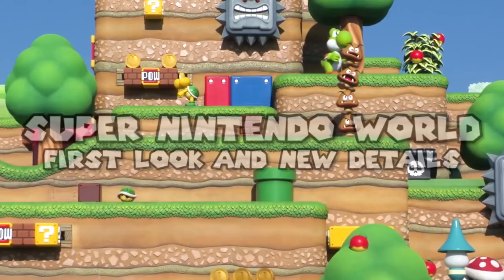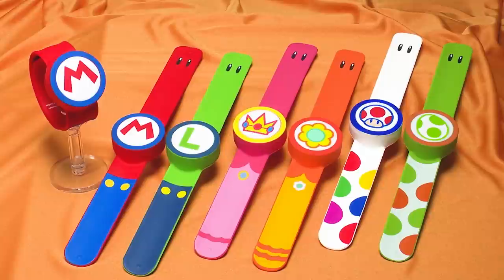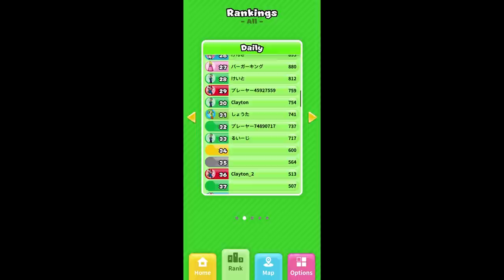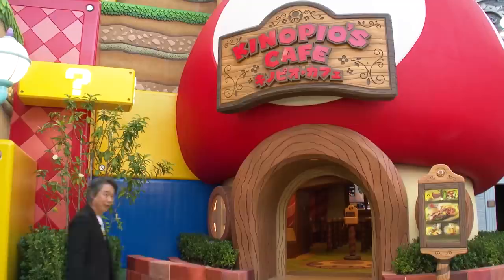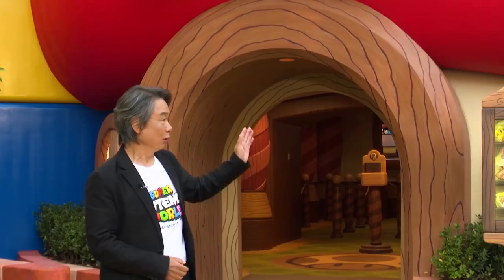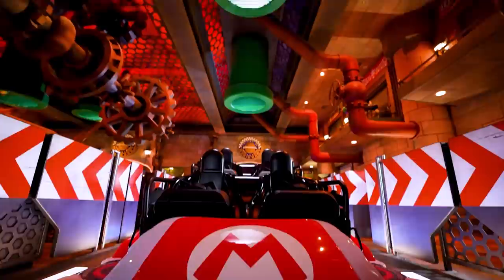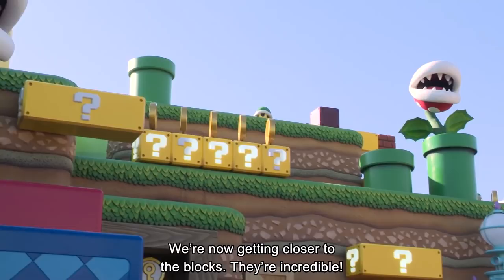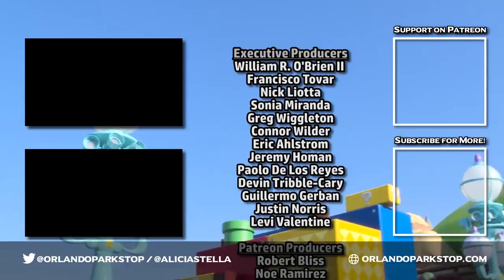First Look Inside Super Nintendo World and App Information for Universal Studios Japan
Nintendo has given us our first look around inside of Super Nintendo World, including views inside of interactive areas, restaurant, gift shop and Peach's Castle. Plus, the app is now available, revealing even more hidden details!